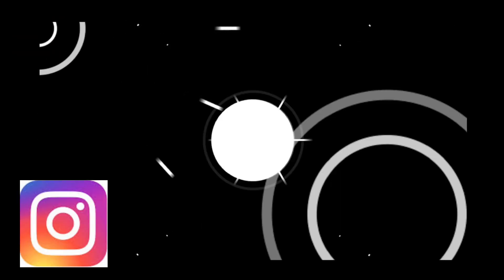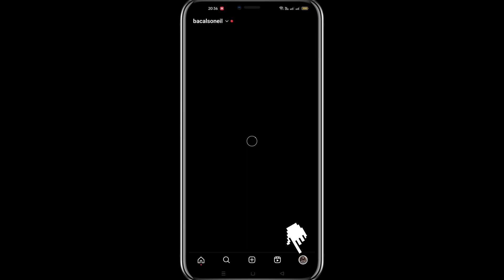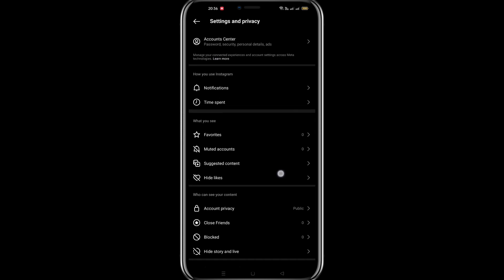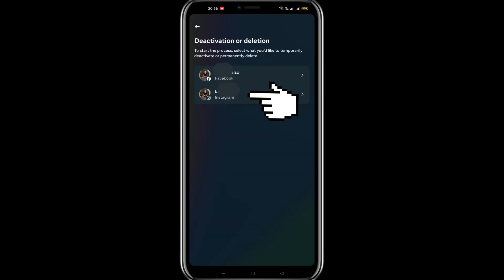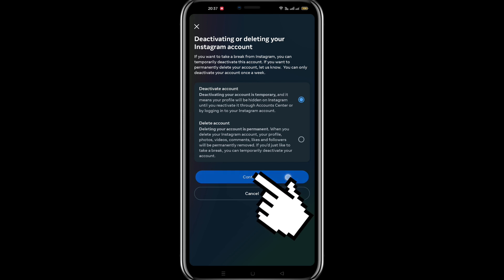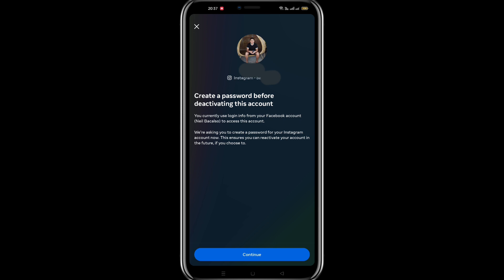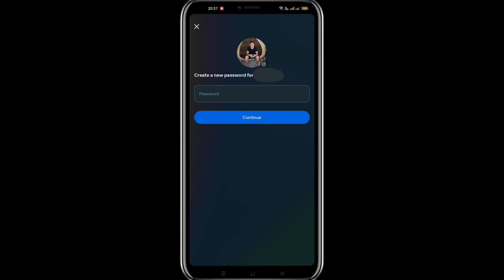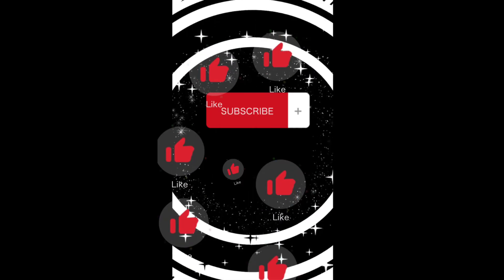How To Temporarily Deactivate Instagram Account (2023)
In this comprehensive tutorial, we'll show you exactly how to temporarily deactivate your Instagram account. Whether you need a break from social media or want to focus on other priorities, deactivating your Instagram account can be a great solution. Follow along as we guide you through the process, step by step.

🔧 How to Temporarily Deactivate Your Instagram Account (2023) - Step-by-Step Guide 🔧

Deactivating your Instagram account is a temporary measure that allows you to take a break without permanently deleting your profile, photos, and followers. We'll also discuss how to reactivate your account when you're ready to return to Instagram.

If you've been wondering how to temporarily deactivate your Instagram account in 2023, this tutorial is for you. Follow the steps and regain control of your social media usage. Take time for self-care, explore other interests, and reclaim your digital well-being.

We regularly share tips and tricks to enhance your online experience.